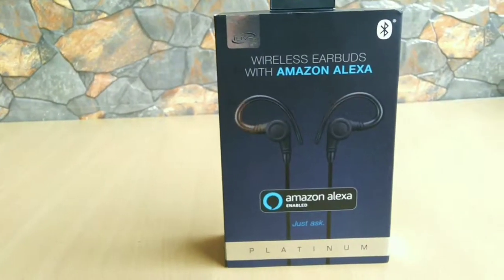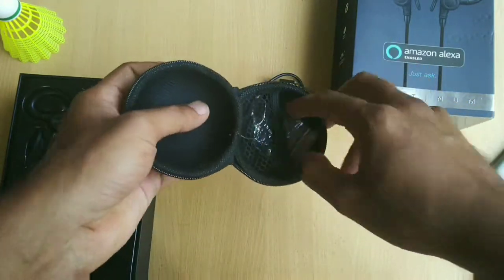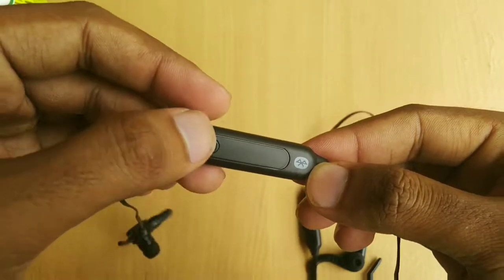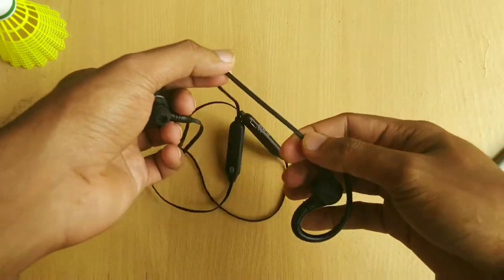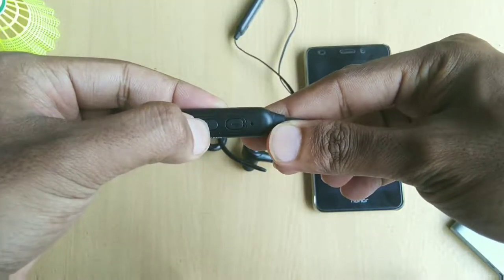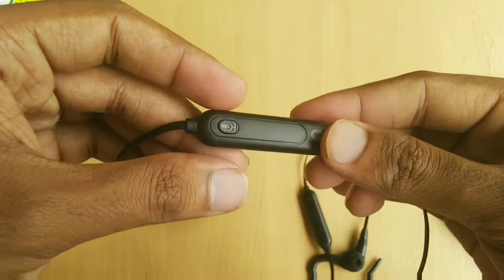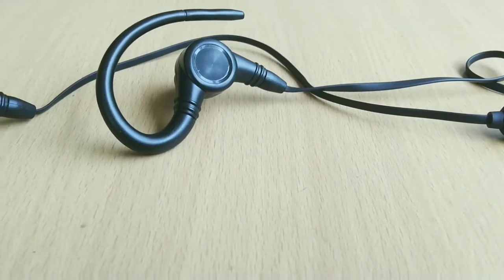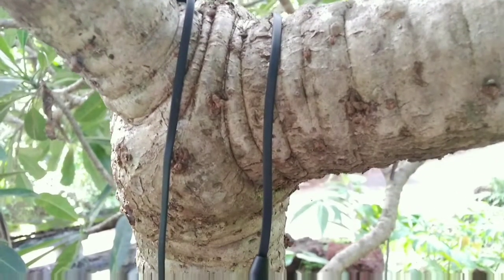ILIVE PLATINIUM BLUETOOTH EARPHONES - Unboxing and Review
Whassup guys..!!

Today in this video have reviewed the Ilive Platinum Bluetooth earphone which are also amazon alexa enable. In this video i have shared my experience with them after using them for a while. So, kindly watch the entire video if your interested in knowing more about these earphones.

Other Best Bluetooth Earphones:

* BoAt Rockerz 255 ( Rs. 1,499/-)
* Realme Buds Wireless (Rs. 1799/-)
* Sony WI-C200 (Rs. 1899/-)
* OPPO ENCO M31 (Rs. 1999/-)
* OnePlus Bullets Wireless Z (Rs. 1999/-)
* Samsung Level U ( Rs. 2,298/-)
* Sony WI-C300 ( Rs. 2,487/-)
* Tagg Inferno ( Rs. 2,499/-)
*JBL Endurance Run BT sweat proof (Rs. 2,500/-)
* Tagg Sports Plus ( Rs. 3,129/-)
* Skullcandy Inkd ( Rs. 3,299/-)

Premium headphones:
* JBL Live 500BT Wireless Over-Ear Voice Enabled Headphones :
(Rs. 7,390/-)
* Sennheiser HD 4.40-BT Bluetooth Headphones :
(Rs. 7,490/-)
* Skullcandy Crusher Over-Ear Bluetooth Headphones:
(Rs. 9,749/-)
* JBL Live 650BTNC Wireless Over-Ear Noise-Cancelling Headphones (Rs. 9,999/-)

Thanks...!!!